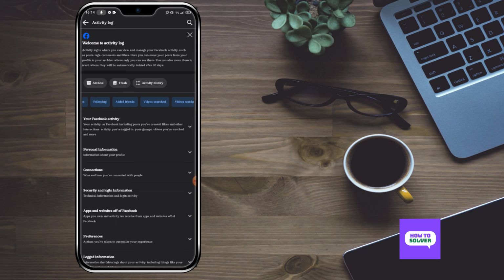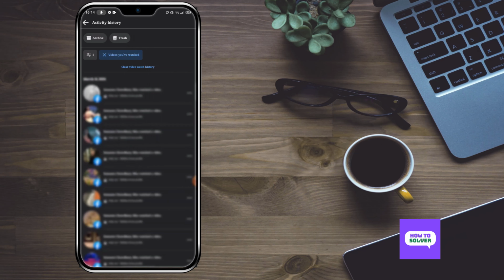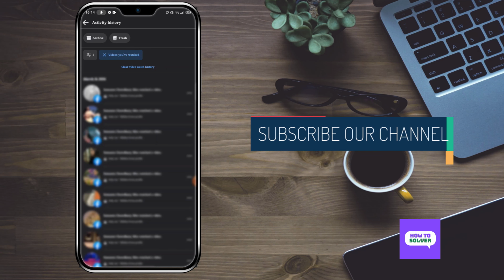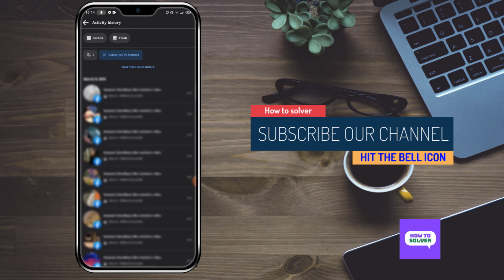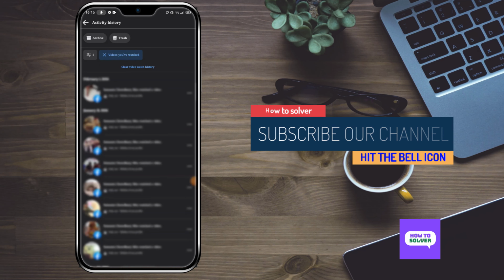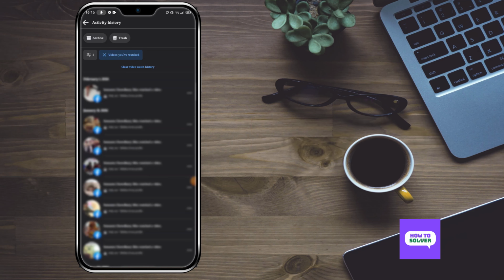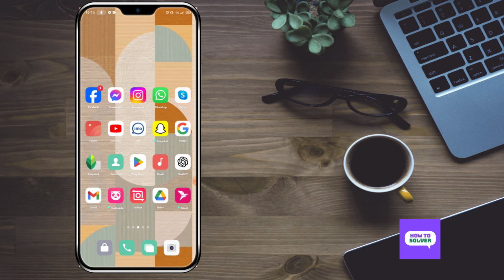How to Clear Videos you ve Watched on Facebook clear all Facebook Video Watched History 2025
Learn how to easily clear your watched videos history on Facebook and wipe out all traces of your viewing activity. Whether it's for privacy concerns or simply decluttering your feed, this step-by-step guide will show you exactly how to manage your watched video history on Facebook. Watch now to regain control of your privacy settings.